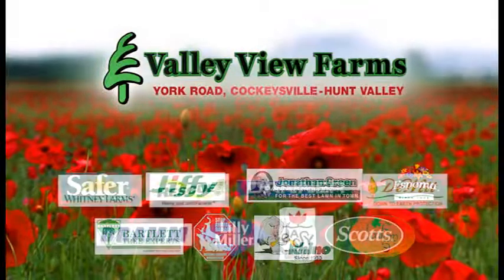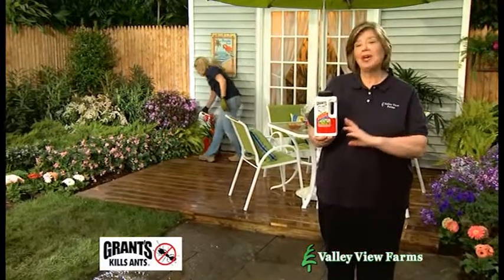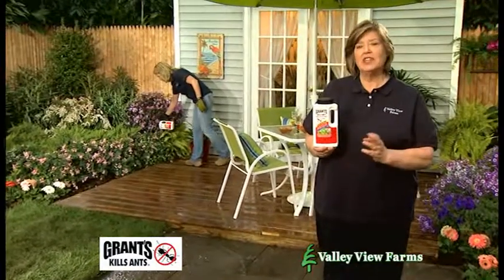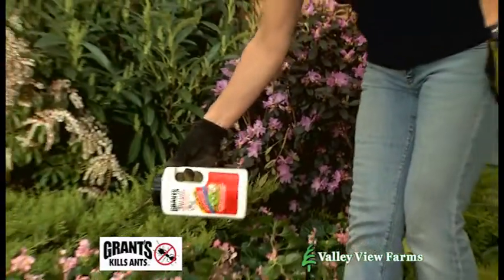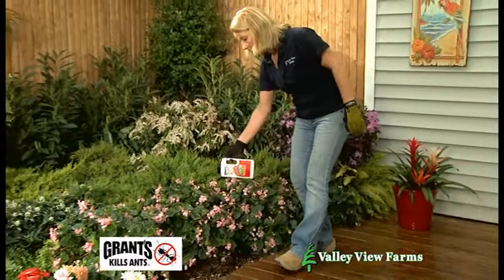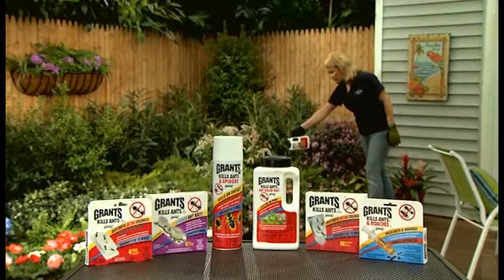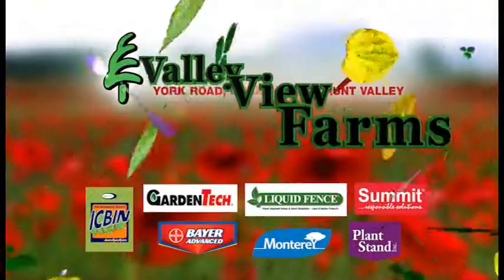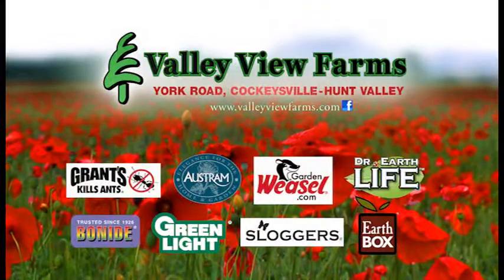GRANT'S KILLS ANTS 24 3012 VVF HD 1